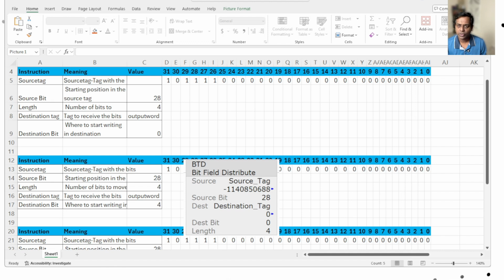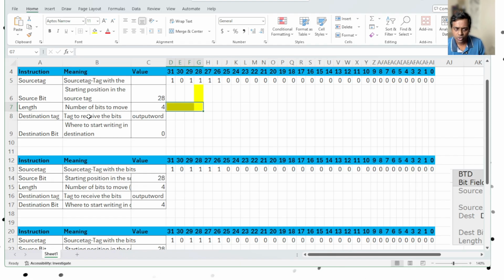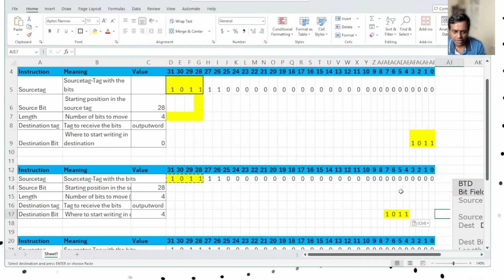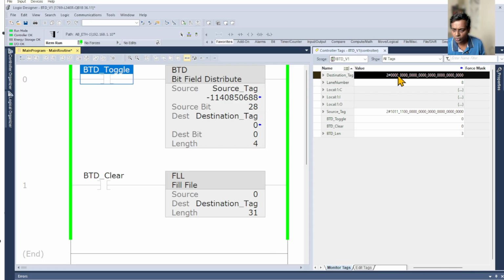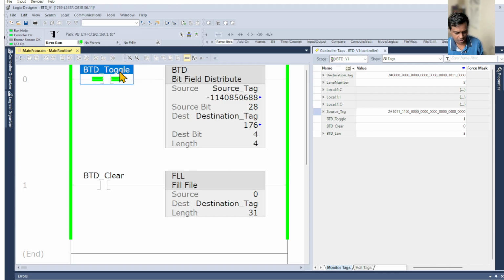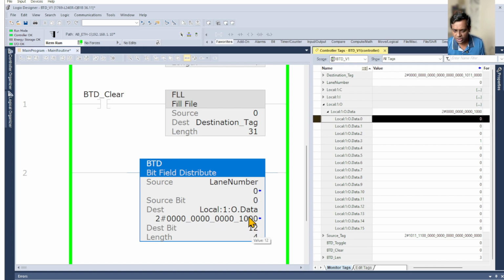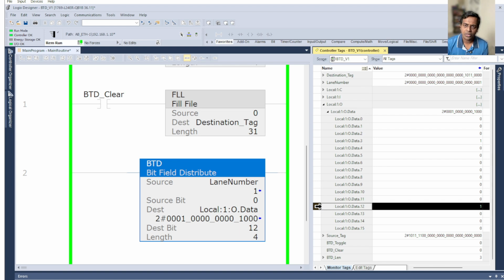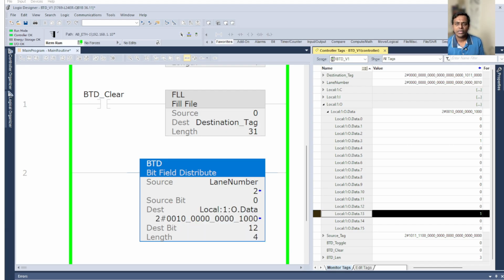Bit Extraction Tricks Every PLC Beginner Should Know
In this video, I’ll show you how the BTD (Bit Field Distribute) instruction works in Studio5000 and how I used it to control 4 outputs on my real demo panel — each tied to a lane number for a Robo Cylinder system.

You’ll also learn how to:

Extract bits from high bit positions like 20 and 28

Move bits within a tag (restructure control words)

Use BTD with output cards like Local:4:O.Data

Avoid common bit-overflow and size issues

✅ Whether you’re working with packed sensor data, drive controllers, or output cards — BTD can simplify your logic and reduce your rungs.

📦 Works with: INT, DINT, ControlLogix, CompactLogix
📁 Downloadable ladder logic + Excel bit visual [Add link]
🎓 Part of our beginner-friendly Studio5000 series

🛠️ Software: Studio5000 v36
📽️ Trainer: 4 outputs wired to lights to simulate Robo Cylinder lane selector

0:00 – Intro: What is the BTD Instruction
0:30 – Visual Demo in Excel: How BTD Works (Bit Copy Example)
1:30 – Studio5000 Ladder Logic: Programming the BTD Instruction
2:30 – Real Panel Demo: Lane Selection Using BTD (Lights for Robo Cylinder)
4:00 – Example 1: Extracting Bits 20–23 from Status Word
4:45 – Example 2: Extracting Bits 28–31 (Top-End Bits)
5:30 – Example 3: Move Bits Inside the Same Tag
6:00 – Tips: Avoid Overflow, Understand INT vs DINT Behavior
7:00 – Recap: When and Where to Use BTD
8:00 – Outro + What’s Next (SWPB Instruction Tease)
8:30 – Subscribe & Comment CTA

✅ About ReddyControls.